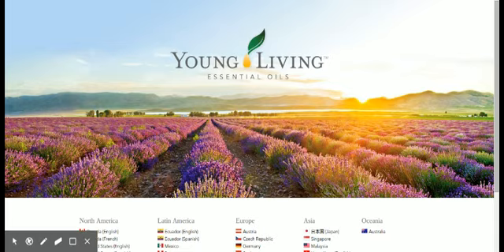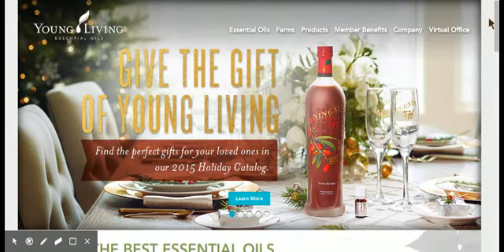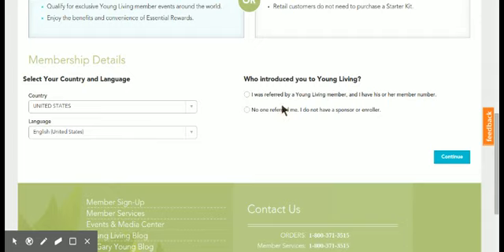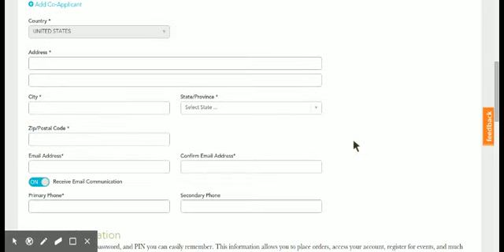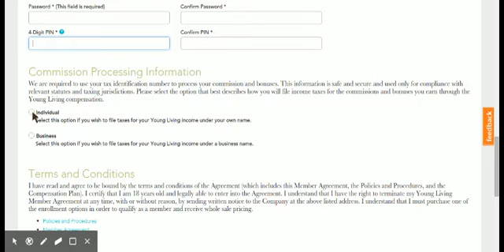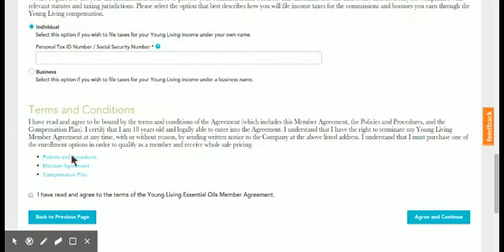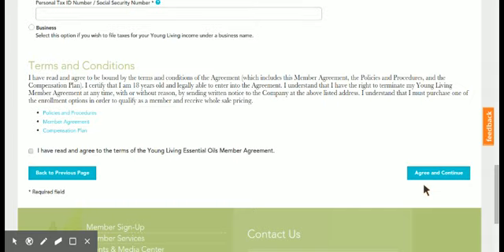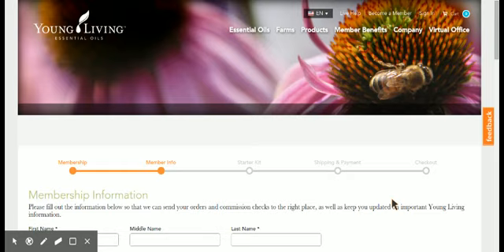How to Join a New Member to Young Living!.webm